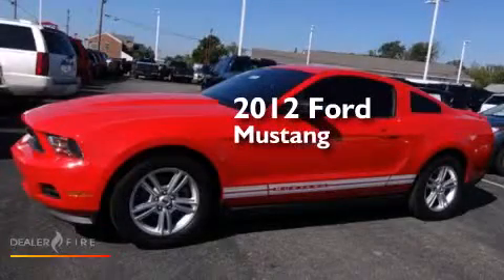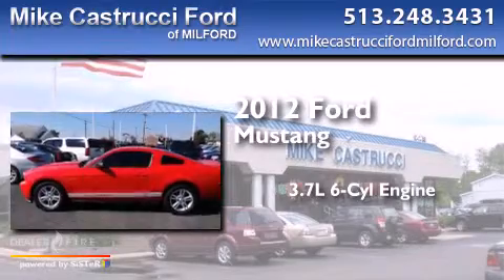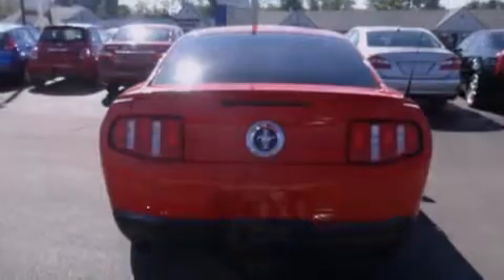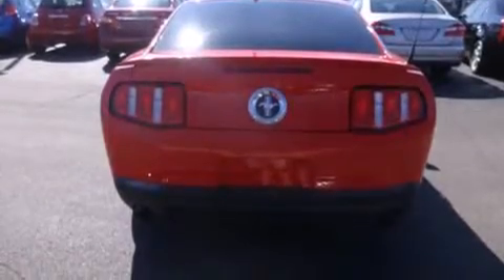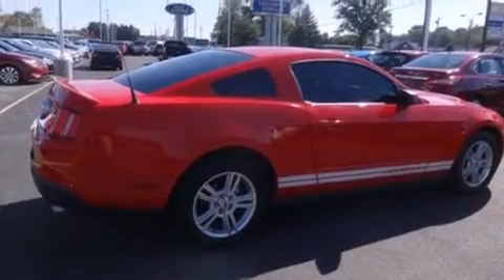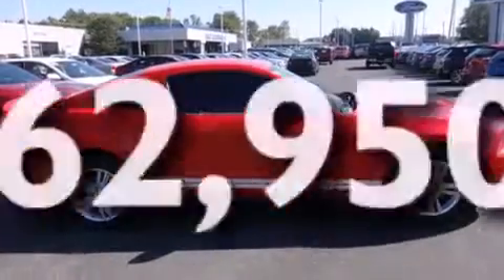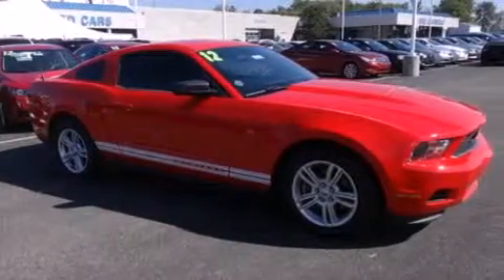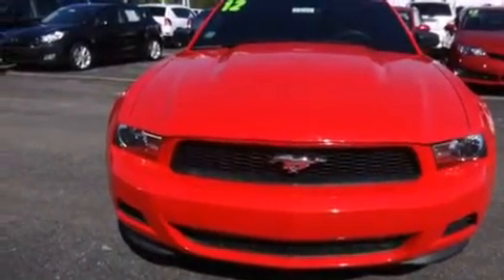2012 Ford Mustang Milford OH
We have been honored to serve the Milford OH area , we promise that your experience at our dealership will exceed your expectations ! Year : 2012 Make : Ford Model : Mustang Engine : 3.7l v6 Trans . : 6 speed manual transmission Exterior : race red Miles : 62,950 Interior : medium stone w/leather bucket seats Mike Castrucci Ford Milford 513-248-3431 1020 State Route 28 Milford , OH 45150